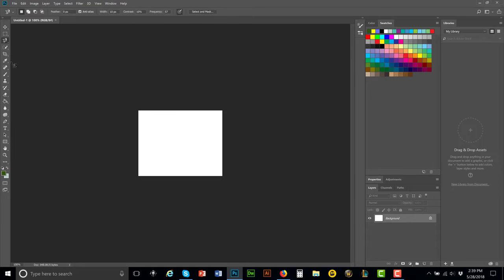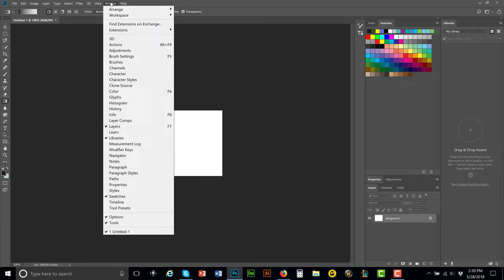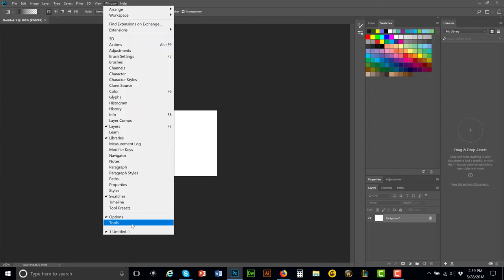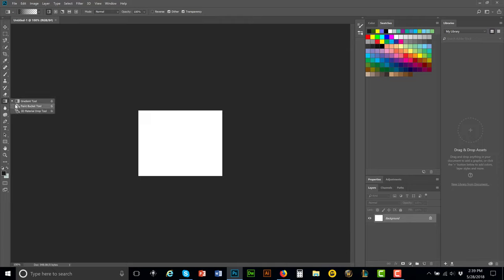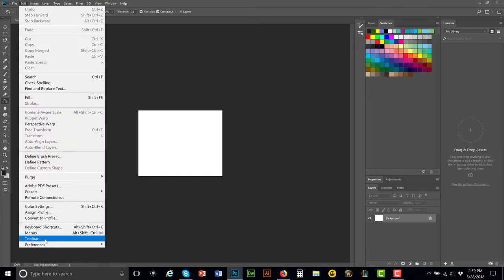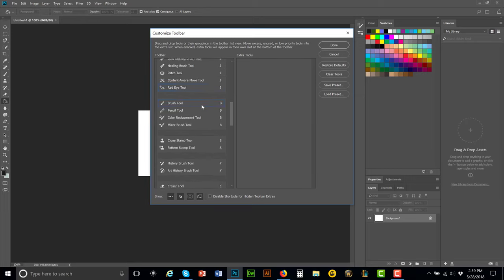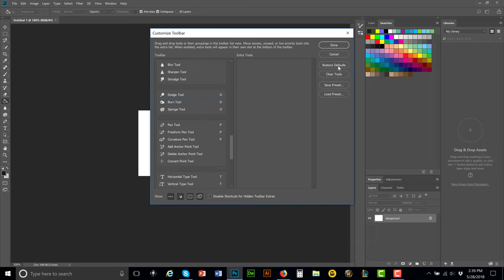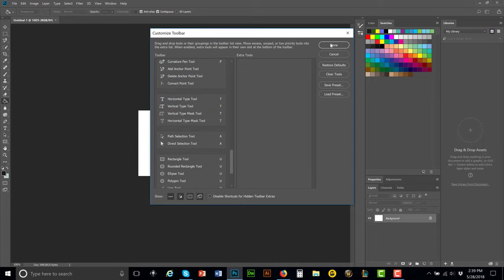find a missing tool in photoshop